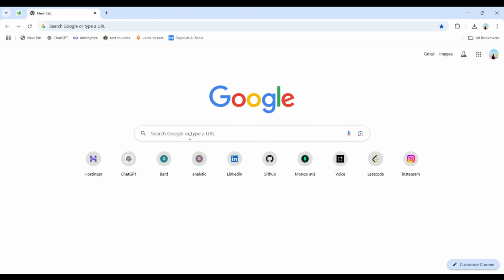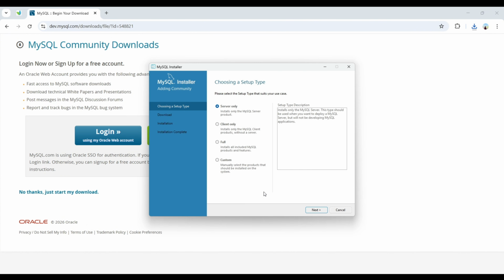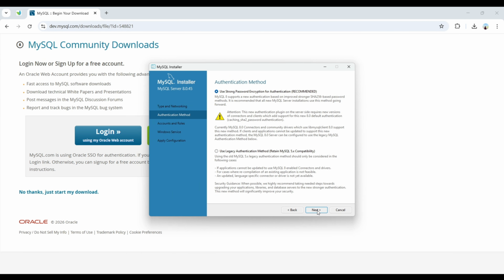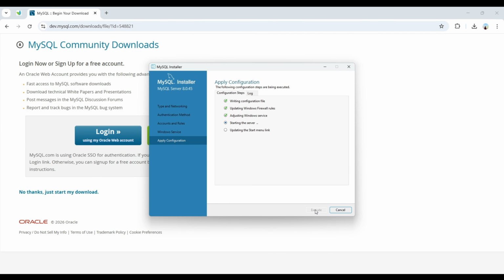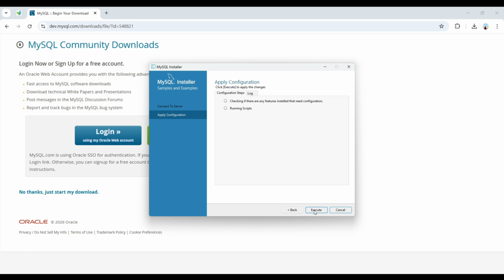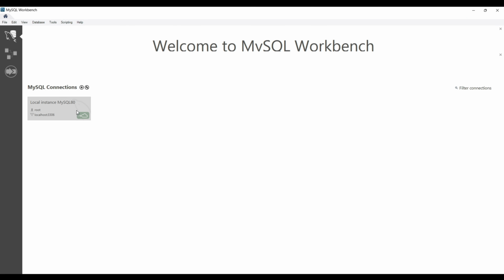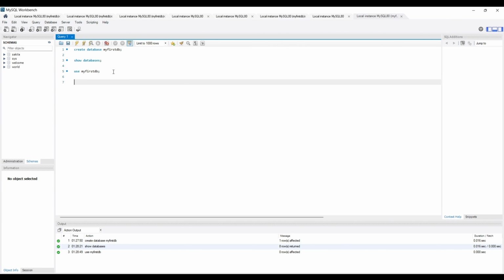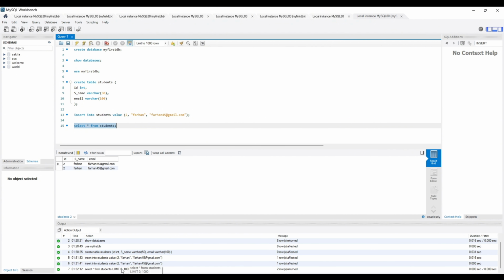How to install MySQL 8.0.45 Server and Workbench latest version on Windows 11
Learn how to install MySQL on Windows 11 step by step in this beginner-friendly tutorial.
If you're starting backend development with NodeJS, APIs, or databases, this guide is perfect for you.
We will download MySQL, install MySQL Server, setup Workbench, and create your first database.

In this video, I cover:
Downloading MySQL Installer (Web vs Full version)
Installing MySQL Server on Windows 11
Setting up MySQL Workbench
Understanding MySQL components

If you are learning backend development, MySQL is an important database you should know along with MongoDB.

This tutorial is simple, practical, and beginner-friendly.

mysql installation tutorial
mysql server installation
mysql workbench setup
mysql beginner tutorial
mysql full installation guide
download mysql installer
mysql setup step by step
install mysql server windows
mysql database tutorial
create database mysql
backend database tutorial
mysql for nodejs developers
sql installation windows 11
mysql server setup
mysql full installer vs web installer
mysql complete setup guide
mysql tutorial for beginners
windows 11 mysql setup

00:00 Introduction
00:30 Download MySQL Installer
01:10 Web vs Full Installer Explained
02:00 Start MySQL Installation
03:00 Select Setup Type (Full)
04:00 Install MySQL Components
05:00 MySQL Server Configuration
06:30 Setup MySQL Workbench
07:30 Finish Installation
08:00 Create First Database